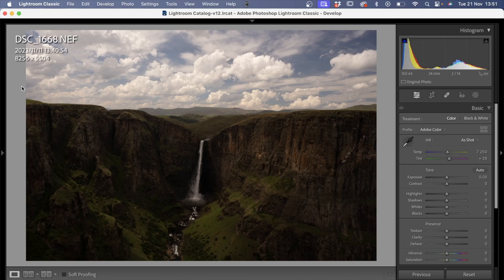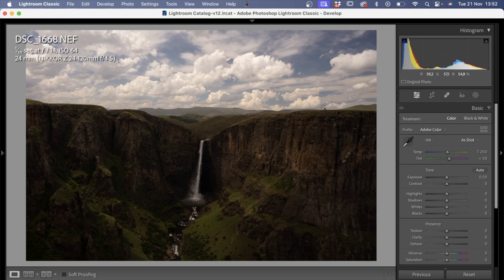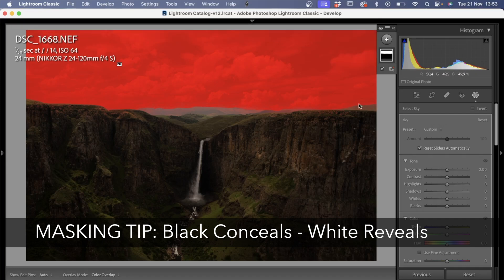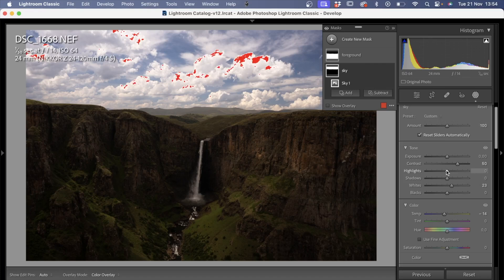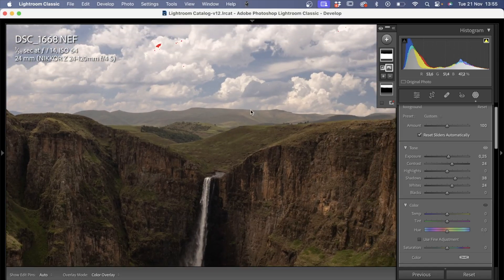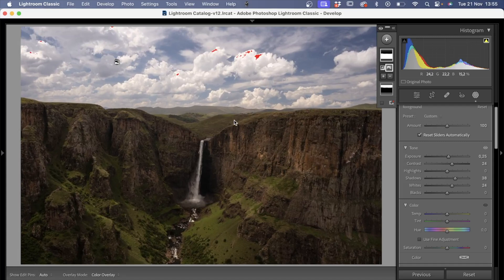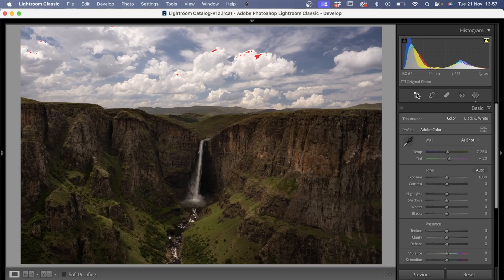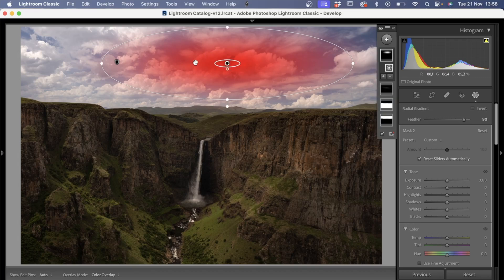EFFECTIVE MASKING in your Lightroom Workflow | EDITING TUTORIAL | Landscape Photography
Explore the art of photo editing with my comprehensive tutorial on leveraging masking tools in your Adobe Lightroom workflow. Elevate your landscape photography editing by mastering these techniques, granting you enhanced control over selective and localized edits.

Uncover the secrets to effective masking and watch your images transform into stunning works of art. Enhance your skills and take your editing to the next level!